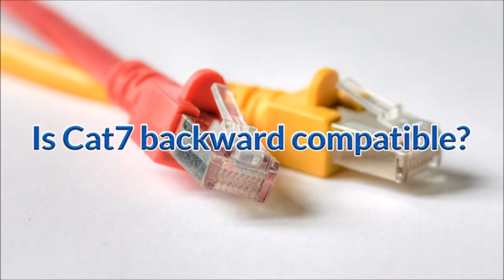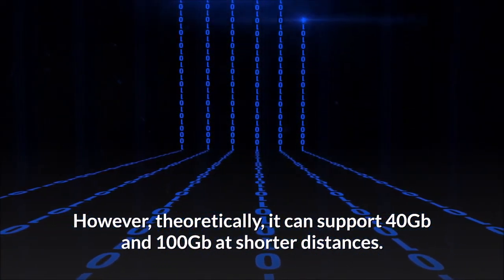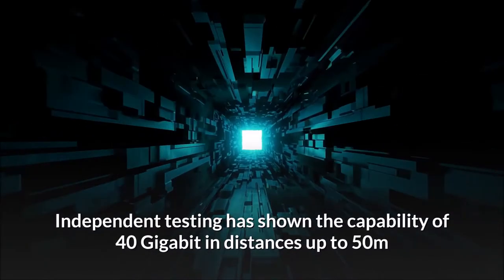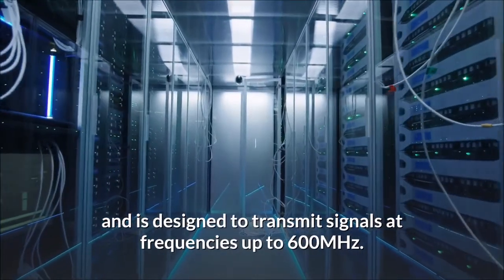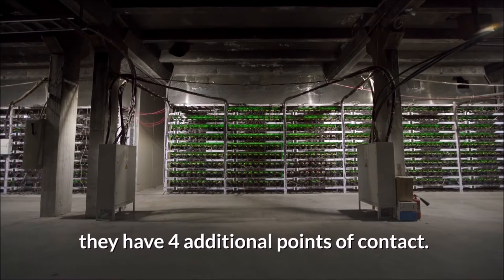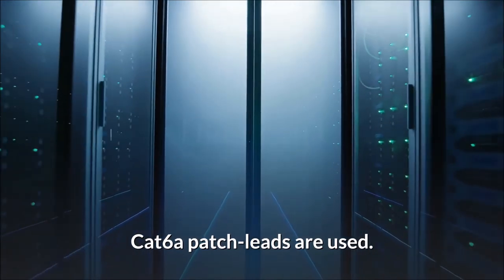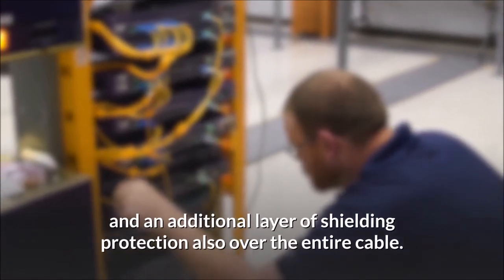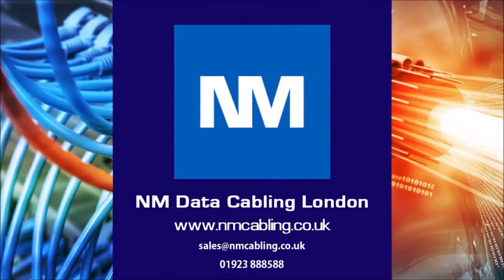Is Cat7 backward compatible? ( Cat7 backward compatibility )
Is Cat7 backward compatible?
With ever changing technology and cabling requirements many businesses are looking to future proof there cabling. However they are not always ready to go to a full on high specification system. Rather they want to be ready for when the technology requires it. Therefore a common situation is installing the main data cabling in a high grade cabling specification but maintaining a lower lesser grade of hardware and connection cabling. Thus is a higher grade of cable is installed such as Cat7 can you be confident to answer the question is Cat7 backward compatible
What is a Cat7 Cable?
A Category 7 cable is generally called a Cat7 or Cat7a cable. It was first designed to be used for the cabling communications of 10 Gigabit Ethernet. However theoretically it can support 40Gb and 100Gb at shorter distances.
A Cat 7 cable offers bandwidth up to 600MHz. Thus in simple terms is 6 times the capacity of Cat5e and 2 and a half times that of Cat6. Simply put, a Cat 7 cable is what we recommend you use when wiring your smart home.
If I install Cat7 cabling is Cat7 backward compatible?
The Cat 7 cable is compatible with the Cat 6, Cat 5, and Cat 5 cable categories. It offers 90/100m 4-connector channels using shielded cabling and is designed to transmit signals at frequencies up to 600MHz.
Situations where Cat7 is installed and used backward compatible
• Cat7 cabling is installed into the fabric of the building but Cat6a termination modules are used. This is sometimes to reduce initial cost and other times due to manufacturer limitations on a Cat7 or Cat7a connector
• A Full Cat7 structured cabling installation is undertaken including GG45 modules. However Cat6a patch leads are used. The limitation on longer runs is 10 Gigabit and therefore Cat6a patch leads are sufficient and a lot more cost effective. However the cabling is in place for future technologies
• A full cat7 cabling installation is put into a new building but the client brings over their existing hardware and patch leads and connects. This could be Cat5e, Cat6 or Cat6a. Therefore the system runs at their old speeds but is in place for the future. This isn't very common but has been the case on past projects
Conclusion - Is Cat7 backwards compatible
If you have smart home technology or are in a situation that requires a shorter links, Cat7 cables are the perfect match. Under 100 Gigabit Ethernet, cables will reach 15 meters and up to 50 meters under 40 Gigabit Ethernet.  However as previously stated this is a non ratified standard.
Due to their higher grade requirements most data centres are moving beyond Cat7 and straight to Cat8.